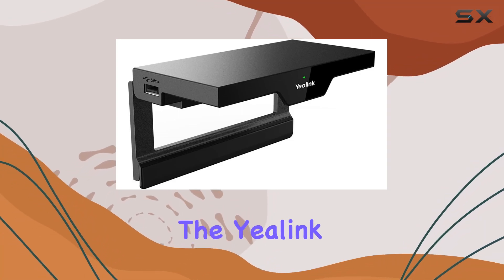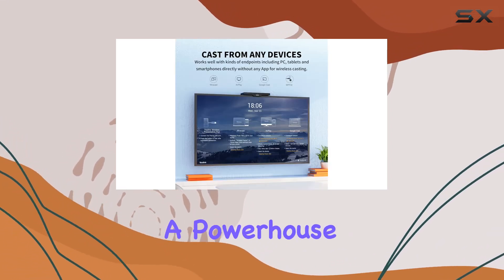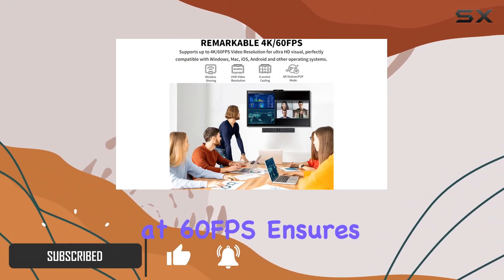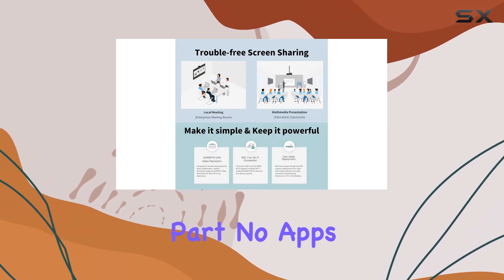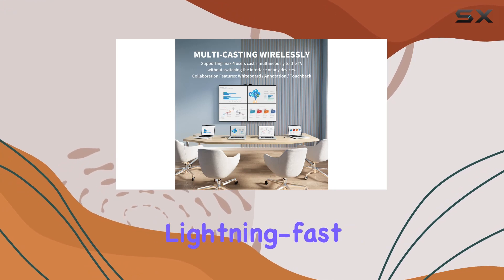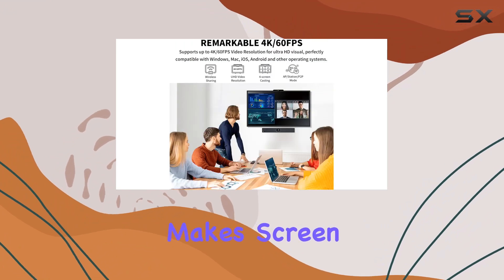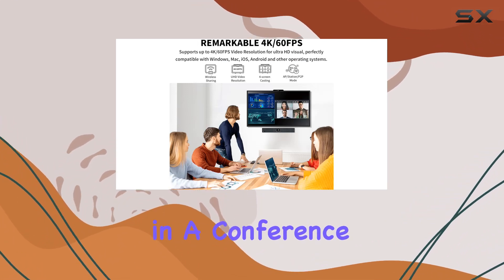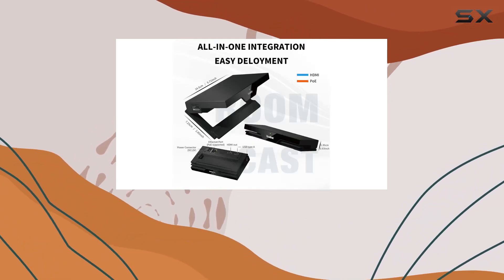Yealink RoomCast 4K Wireless Presentation System Review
0:00 Intro
0:06 Review

Things that we mentioned in this video:
Yealink RoomCast 4-Screen Sharing : B0BJZV8S8B